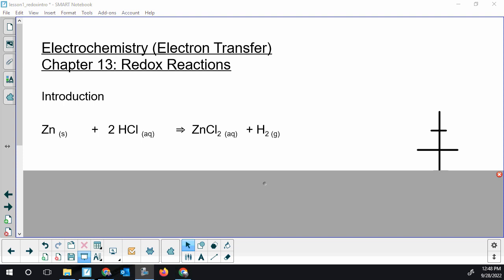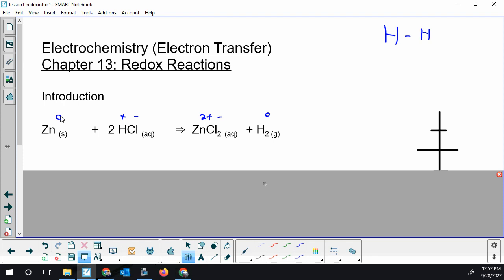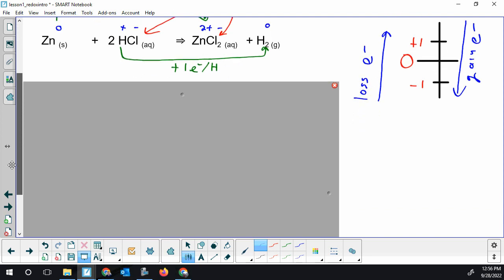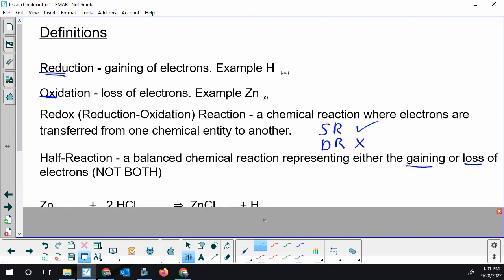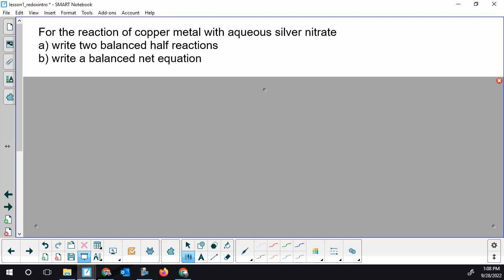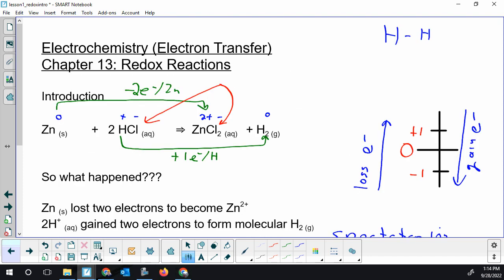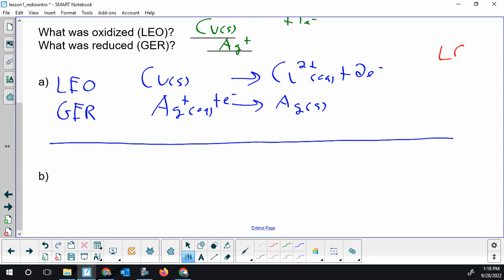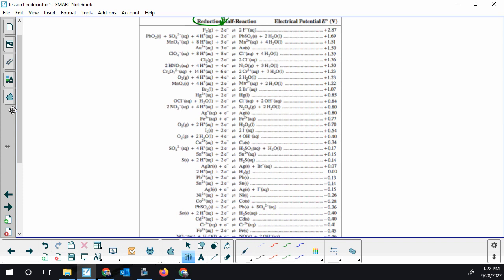Chemistry 30 - Introduction to oxidation and reduction